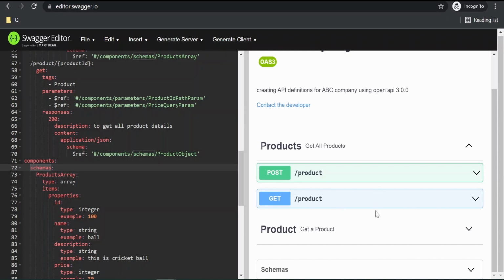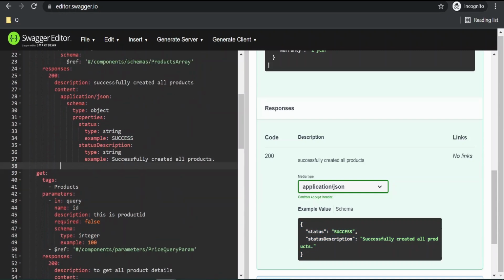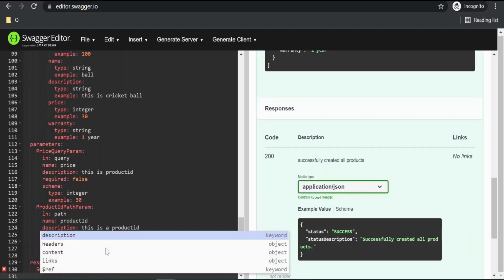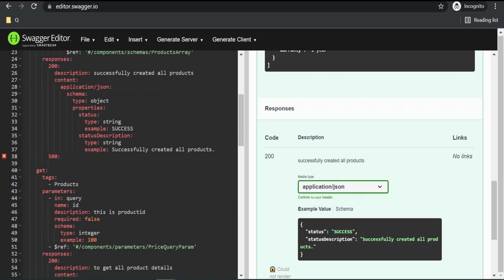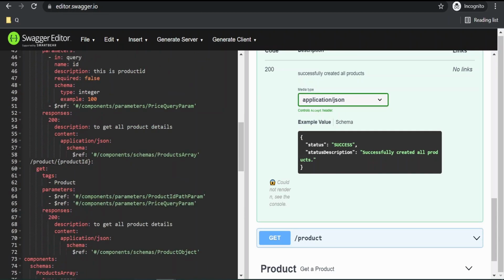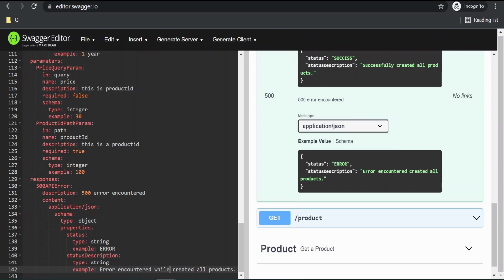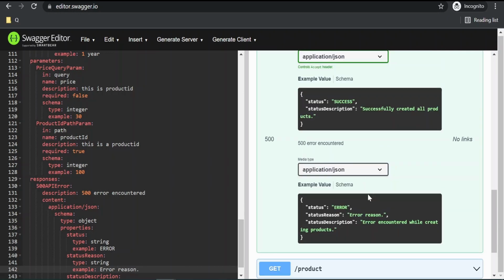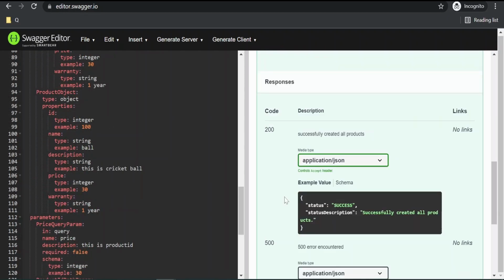How to define multiple responses and response codes for an API in Open API specification 3.0 (OAS)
With this video we will learn following in Open API specification 3.0 (OAS):
1. How to define multiple responses and response codes for an API definition
2. How to create multiple responses and response code like 200, 500,..etc for an API operation with schema and response components